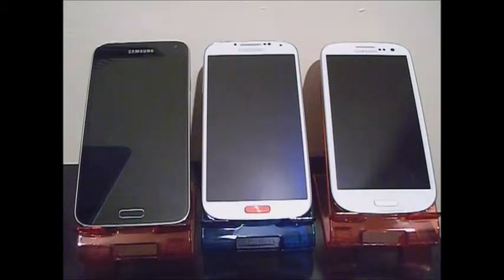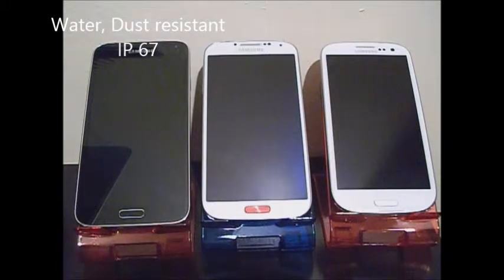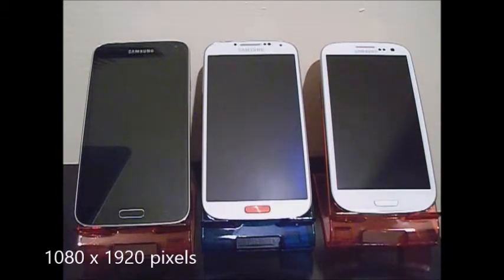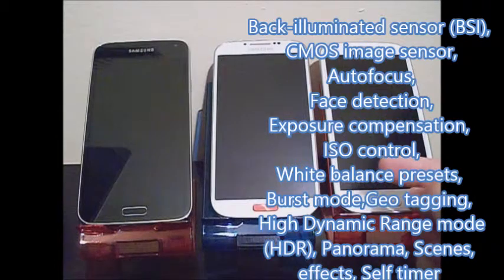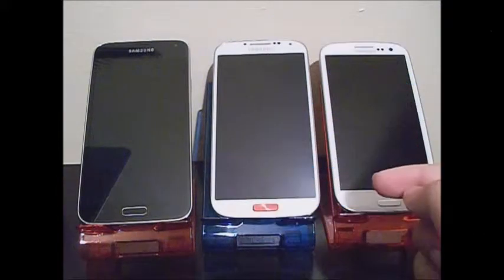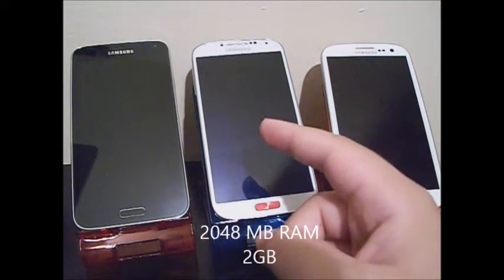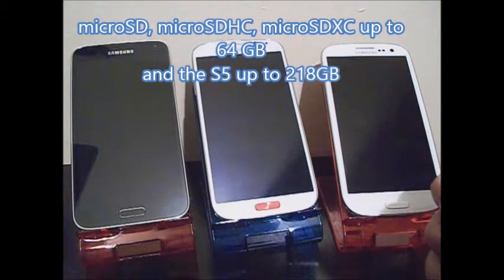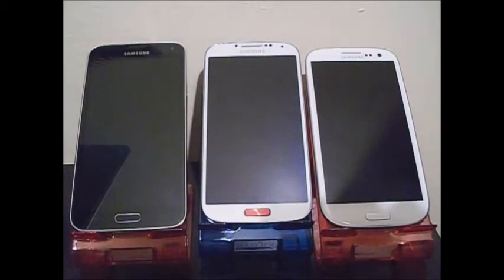T-Mobile Samsung Galaxy S5 vs MetroPCS Samsung Galaxy S IV vs Samsung Galaxy S III